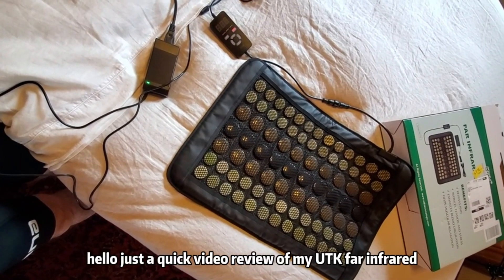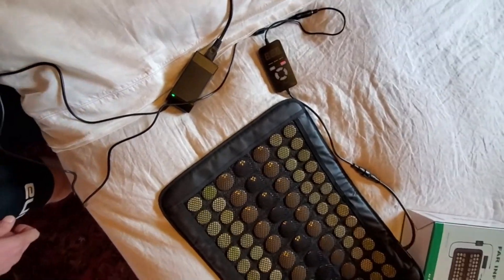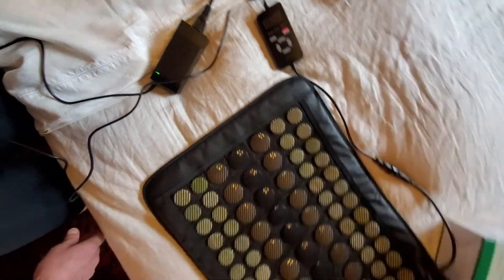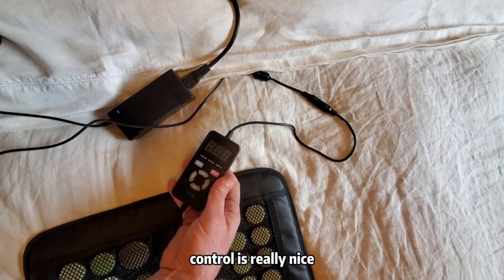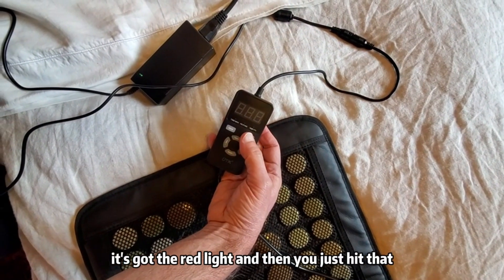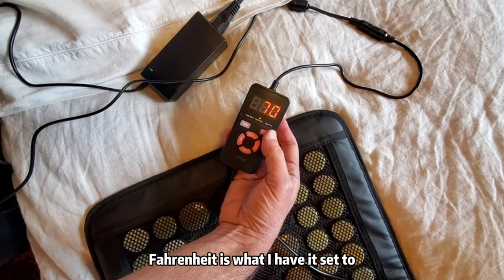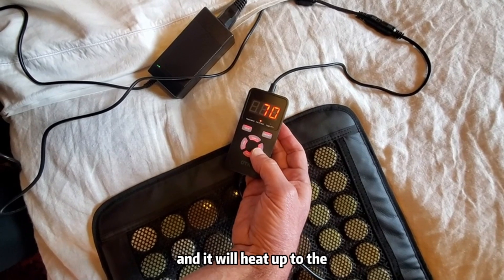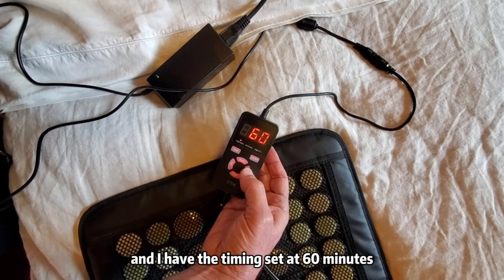UTK Far Infrared Heating Pads deliver targeted, long-lasting heat to soothe your back pain away.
Back pain, meet your match. UTK Far Infrared Heating Pads provide long-lasting heat that goes deep for true relief. 💪🔥